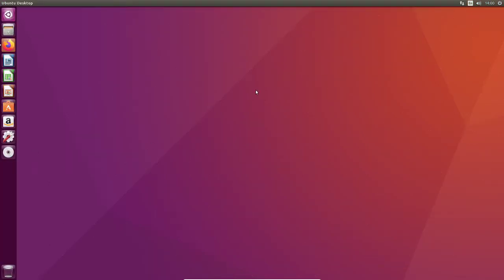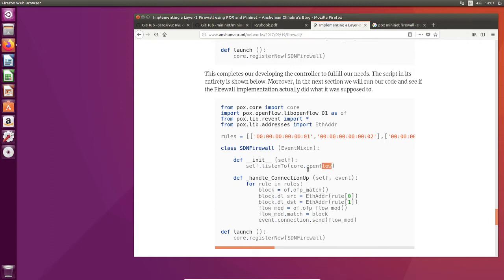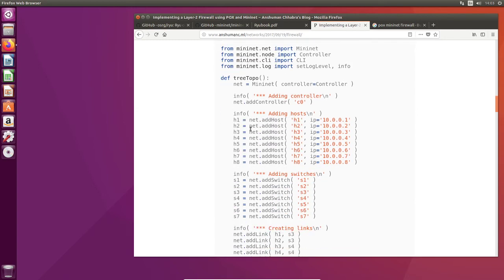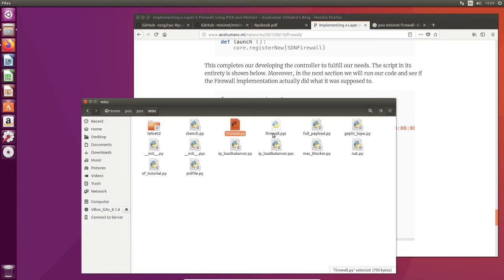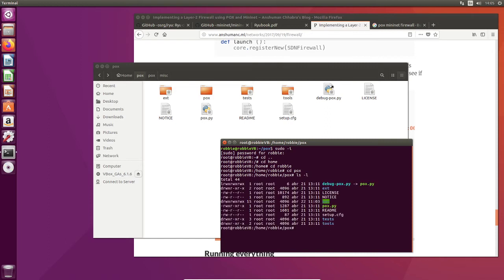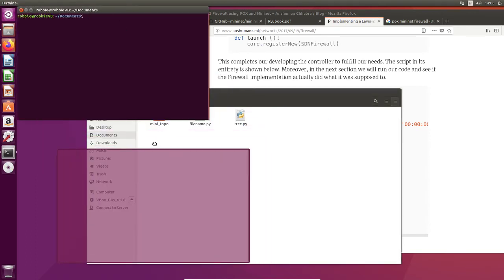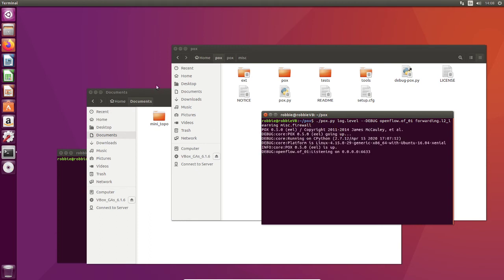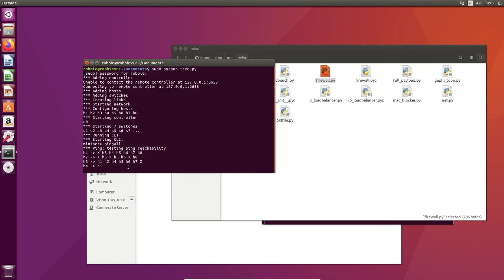7 POX Firewall